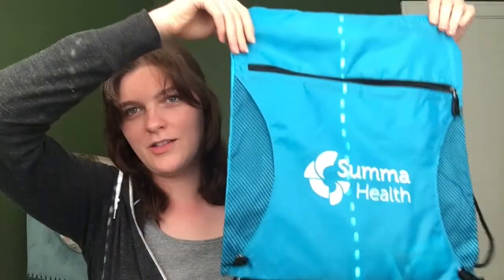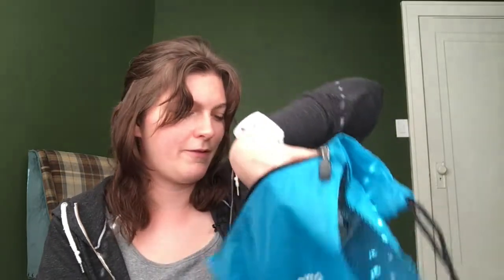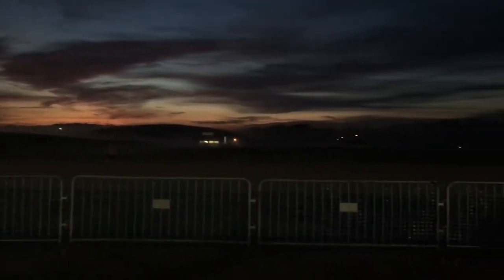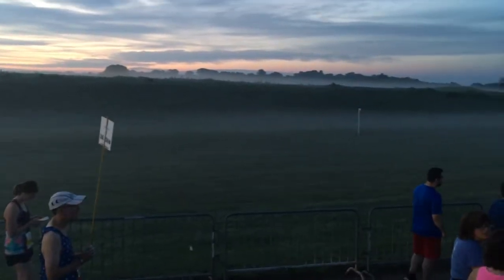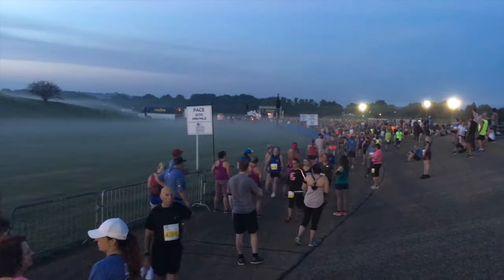Goodyear 10k race recap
Goodyear 10k in Akron, OH